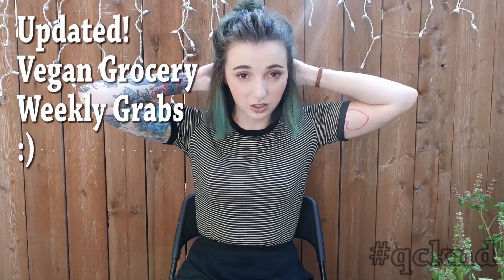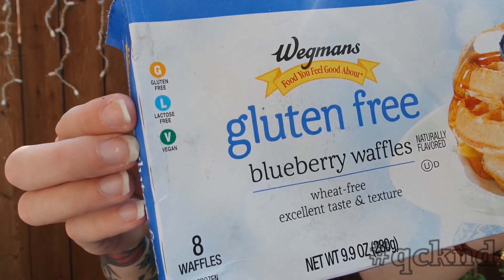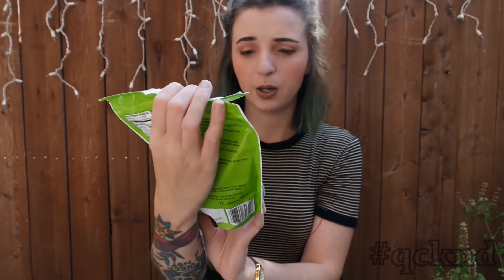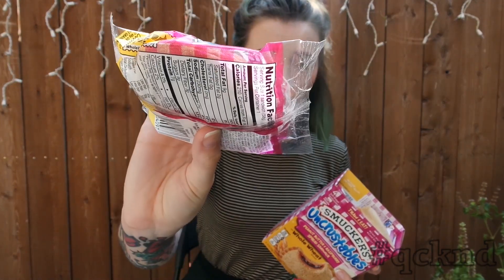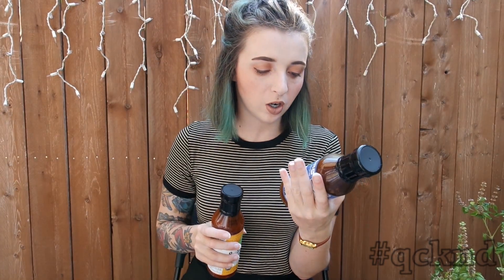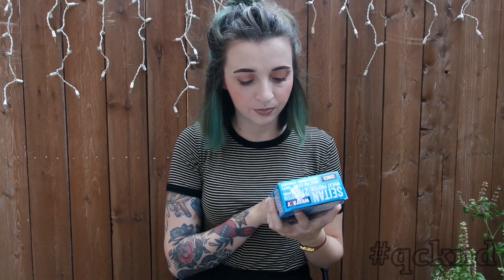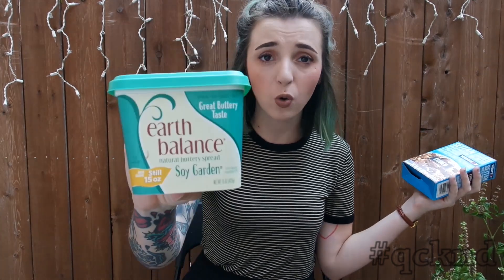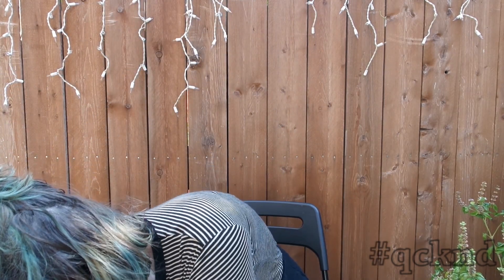New! Vegan Grocery Grabs|Bronco update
This is an updated vegan weekly grocery grab! With a couple new items I've been trying, and some questions from the last video answered! As well as an update to our bronco hit and run situation.